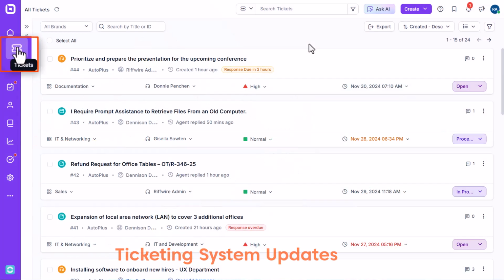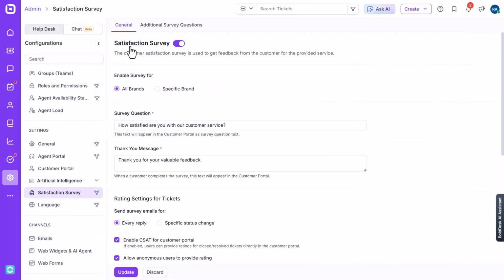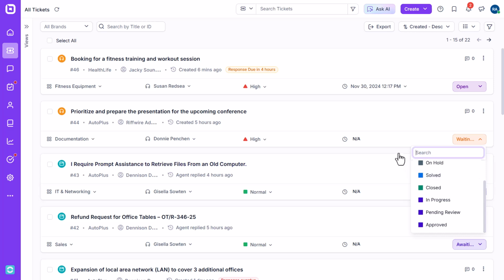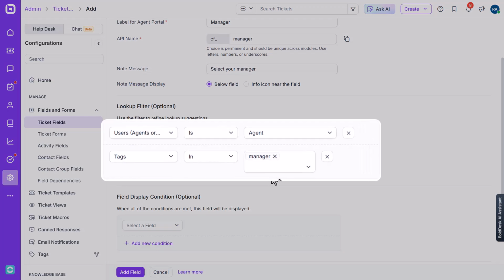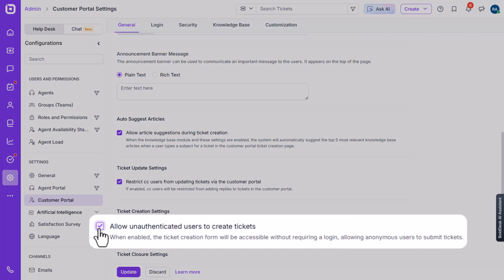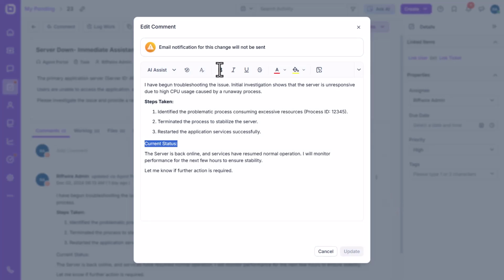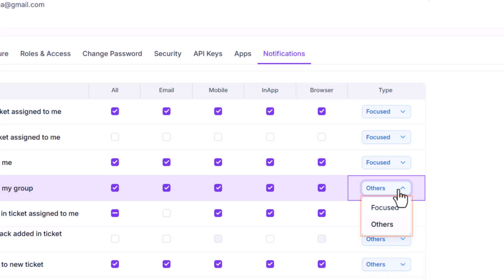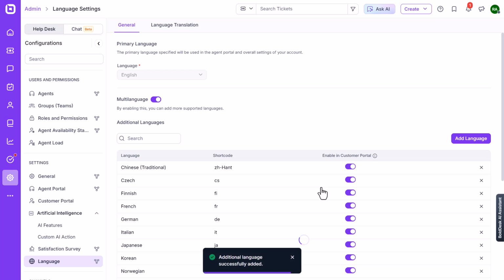BoldDesk®—Latest Updates, November 2024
Explore the Latest BoldDesk Updates! This release is packed with features designed to empower your team to deliver exceptional customer service. Watch now to discover what’s new and learn how to leverage these updates to boost productivity, enhance collaboration, and elevate customer satisfaction.

BOOKMARK DETAILS
[00:00] Introduction
[00:21] Ticketing system updates
[06:23] Customer portal updates
[07:15] Automation module updates
[08:31] Admin module updates
[14:17] Activity module updates
[15:03] Approval module updates
[15:47] Reports and analytics module updates
[16:23] Knowledge base module updates
[16:39] General updates
[18:03] Mobile app updates